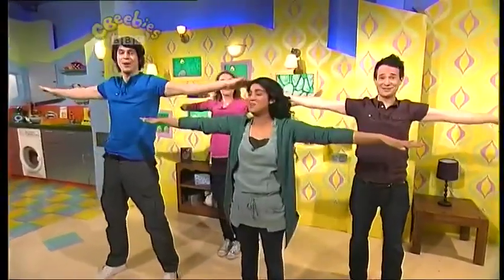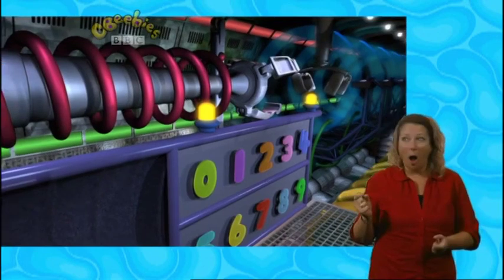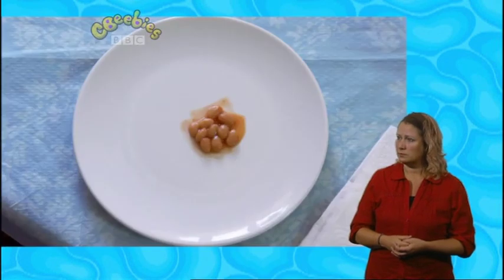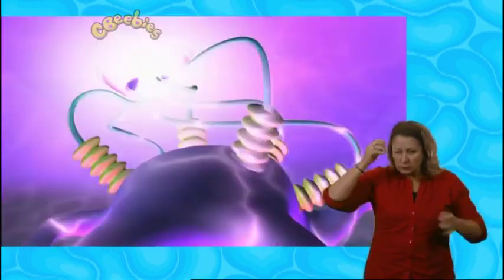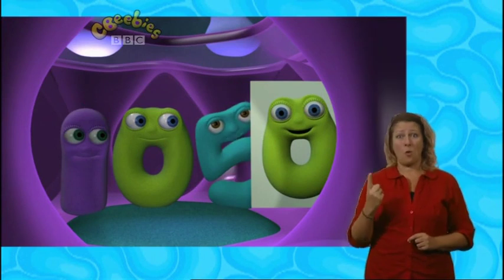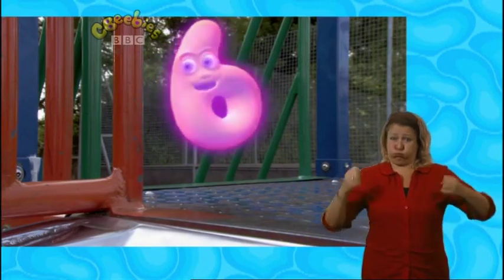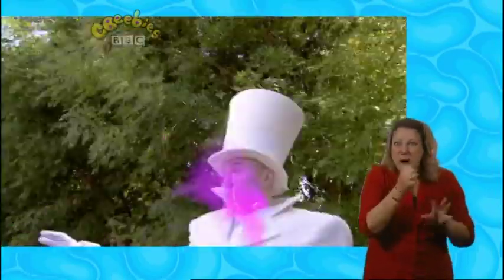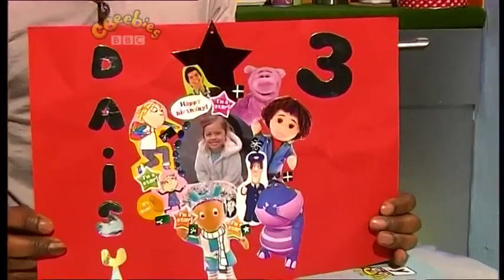cbeebies numberjacks sign zone